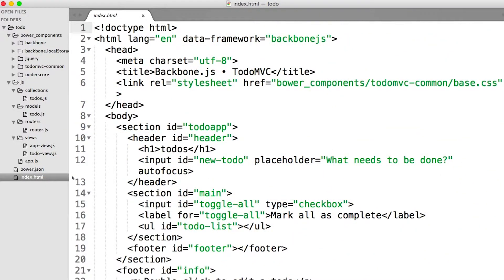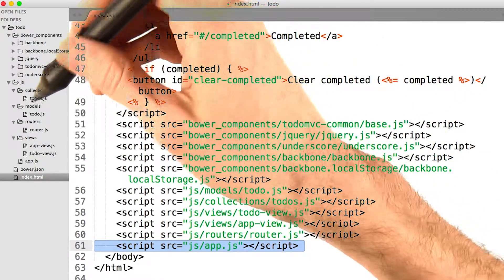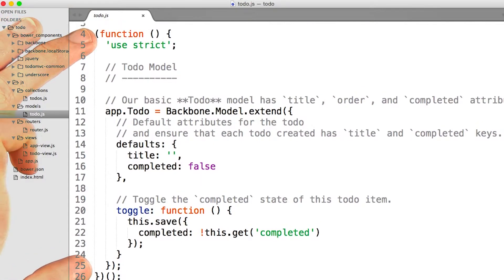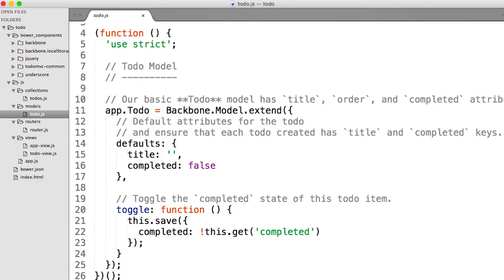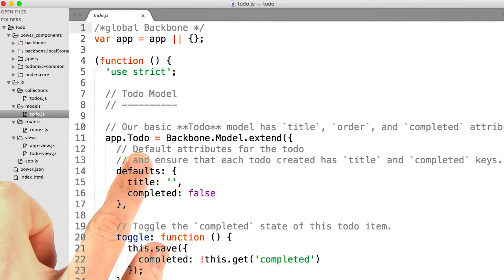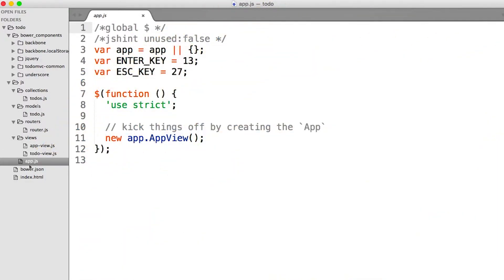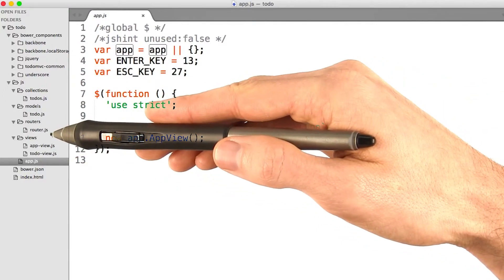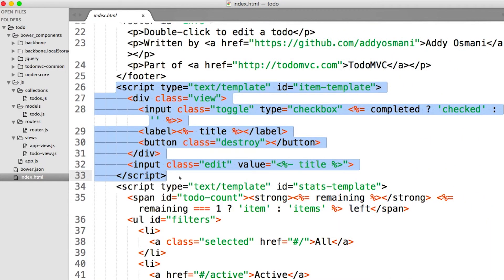Exploring a Codebase - JavaScript Design Patterns